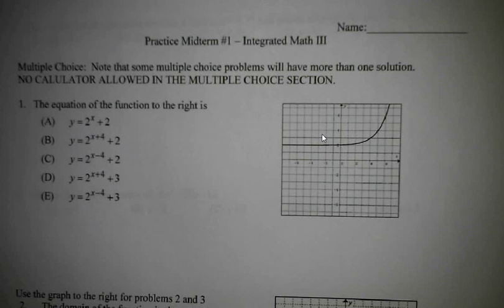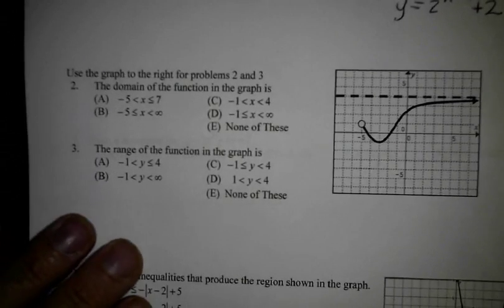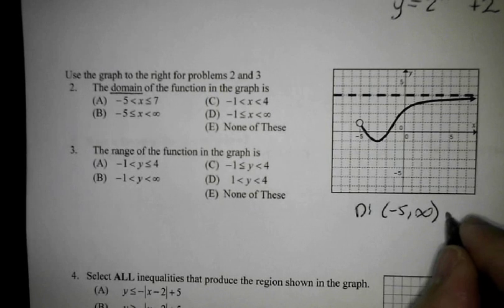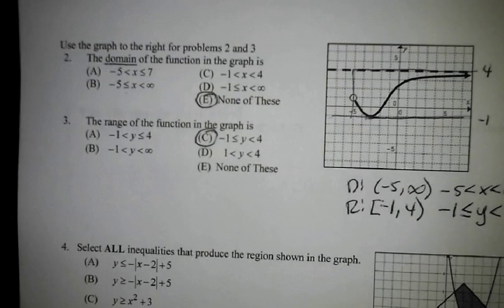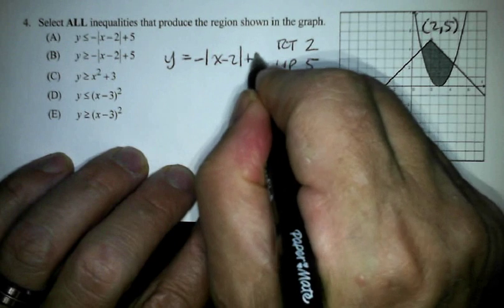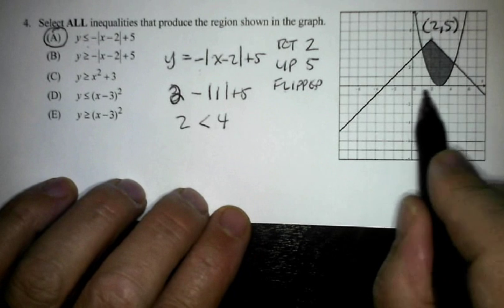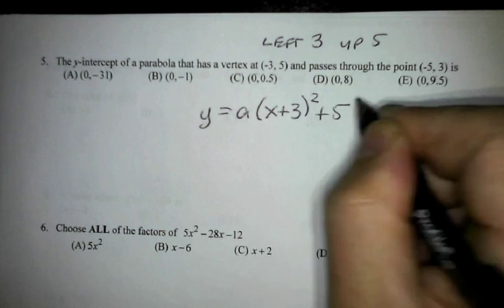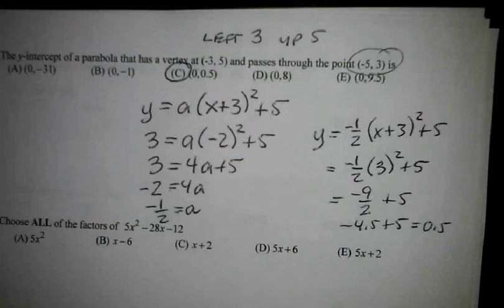MC 1 5